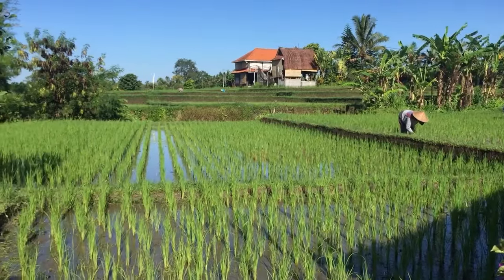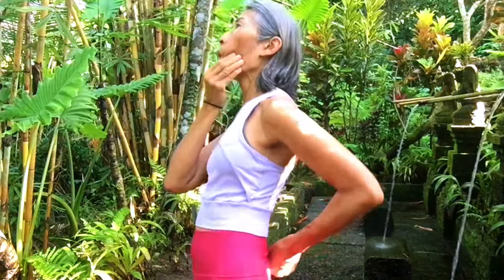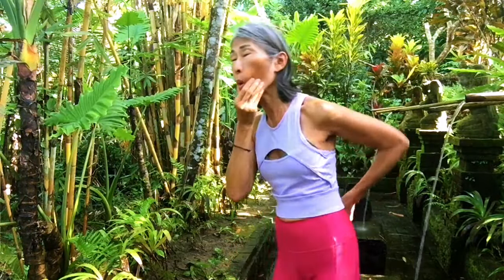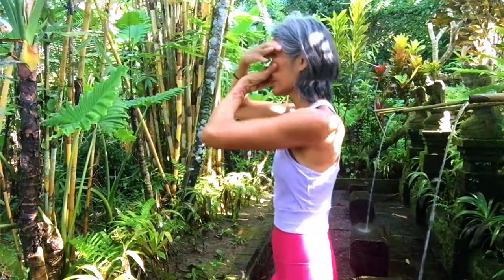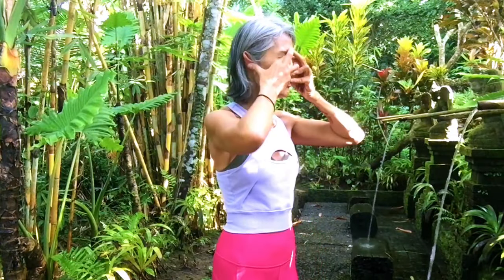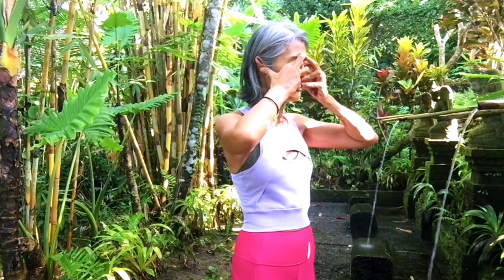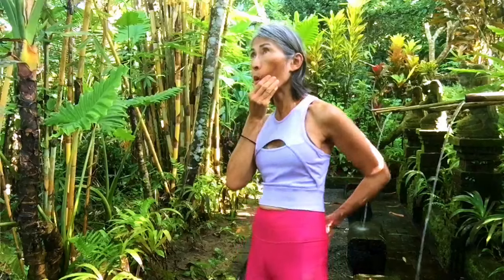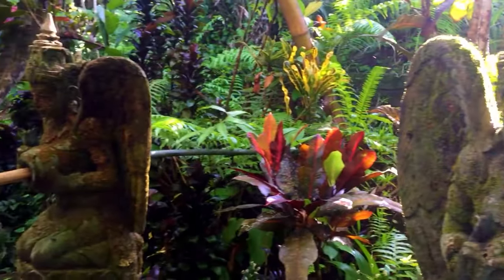Head Kriyas (Relief after too much computer or phone time)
Too much time in front of the computer screen or cell phone? Reset with these simple  head kriyas done sitting or standing. Improves mood, balances the left and right hemisphere of the brain, lubricates the joints, stops negative thinking, improves eye health, aids all major internal organs.

Yogananda was the author of the book 'Autobiography of a Yogi' where Kriya Yoga is mentioned often. Kriya was a closely guarded practice passed from guru to disciple, descended from Mahavatar Babaji.

Today's variation Kriya has been transformed to suit the restless over thinkers of our time. Meditation happens without trying. With great gratitude to Mahavatar Babaji.

During your practice, it is normal to feel like coughing, burping, vomiting, yawning, laughing, crying, vocalizing. Your body is wanting to release. Do not hold it in, let it all out.

If after or during Kriya practice you feel lightheaded or ungrounded lay on the ground on your belly with your forehead touching the earth, or come into the yoga posture called child pose and after practice eating may be suitable.

The effects of Kriya can last 24 hours. After a practice one may feel reborn or strong emotions are wanting to pass through and leave. Sleep may be sound or weird dreams etc.

Hello, I''m Xiu Lei (pronounced C U Lay)
A couple years ago I discovered Kriya. Life was tossing me about and I wasn't able to deal with the turmoil. My adrenals and nerves were shot. Even after 13 years of hatha yoga, my mind and body couldn't cope. Then a friend in Bali shared Kriya with me and amazingly, I found relief. I was light and felt free regardless of circumstances. From the start of Kriya I have been lead to share this practice. Purpose and passion returned to my life.

Born and raised in California. I am American of Chinese decent. At the age of 49 I moved to Australia and began my yoga travels. Since 2013 I've been on the road mostly in Europe and south east Asia with teaching yoga at resorts and yoga retreat centers paving my way.

Video shot at Bali Silent Retreat Center, Tabanan, Bali